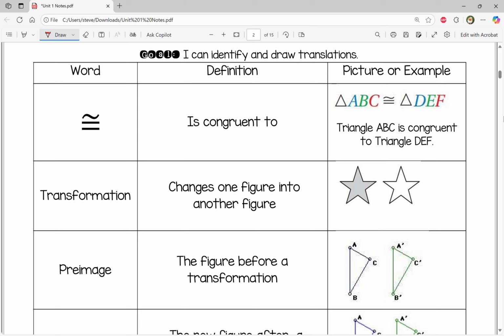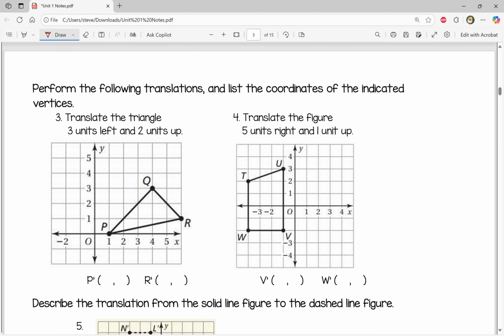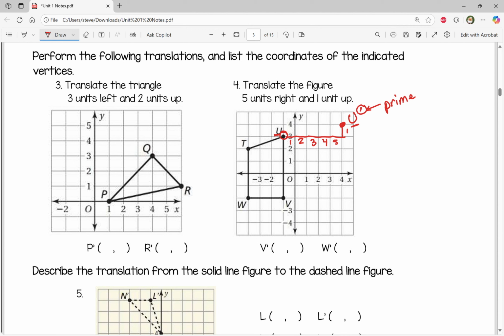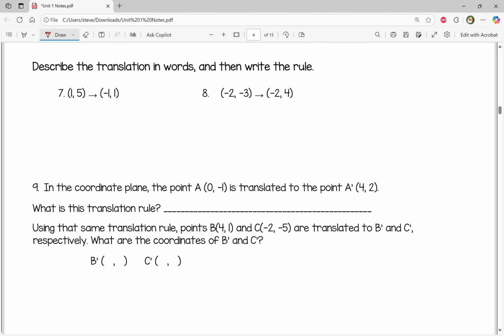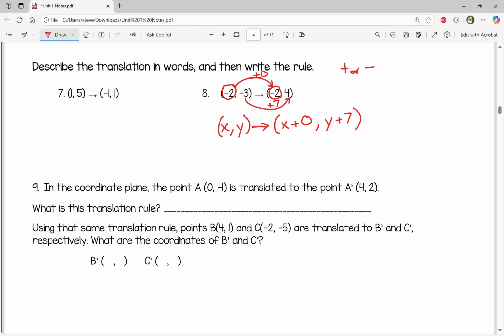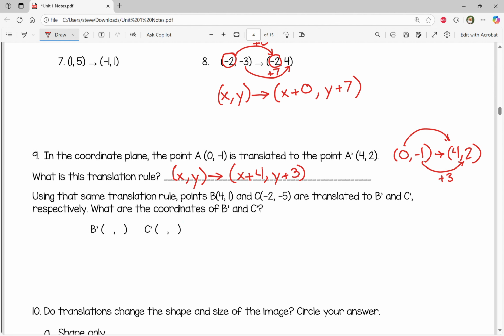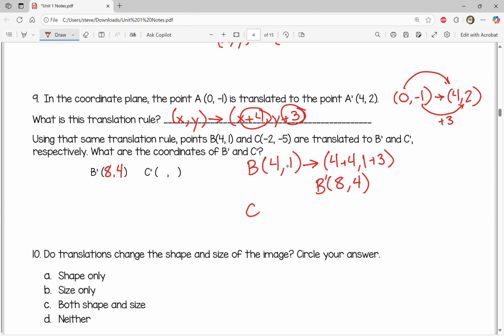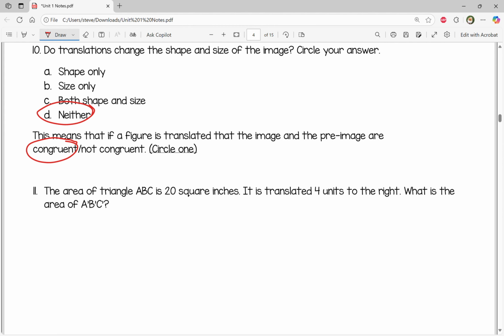Lesson 1.1 Translations